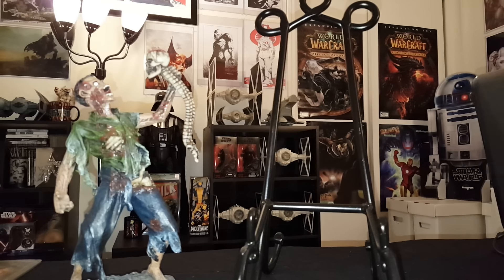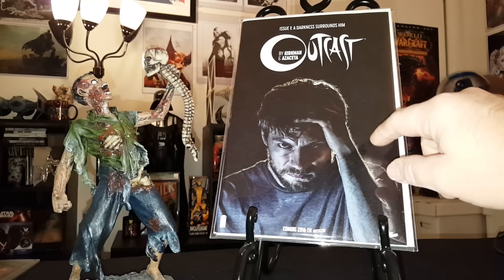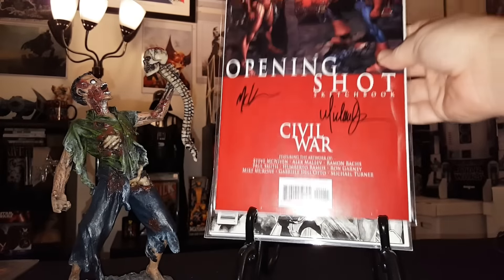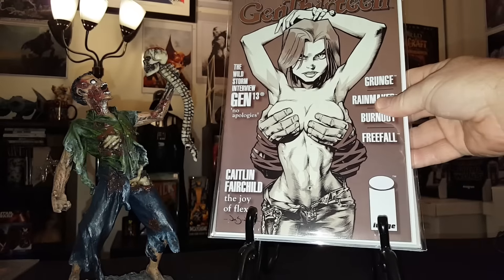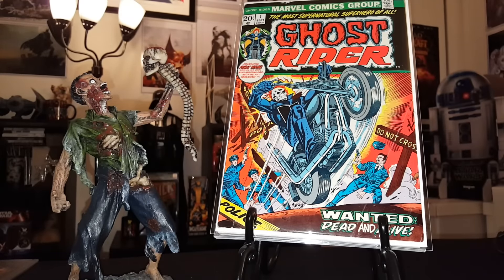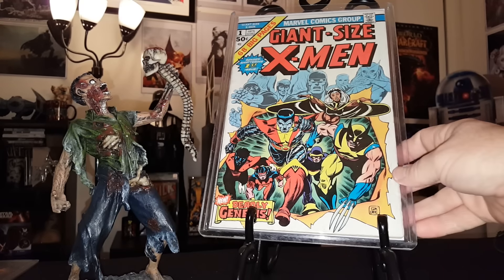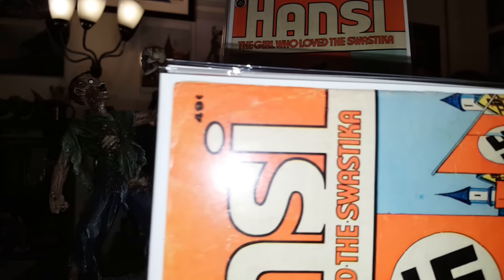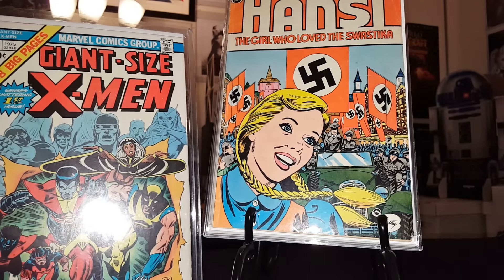TOP "5"COMIC BOOKS I WANT TO SLAB TAG VIDEO!!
IN THIS VIDEO : TOP "5"COMIC BOOKS  I WANT TO SLAB TAG VIDEO!! MY MAIN MAN THOR AKA AG SURFER TAGGED ME FOR THIS VIDEO OF TOP 5 COMIC BOOKS I WANT SLABBED.